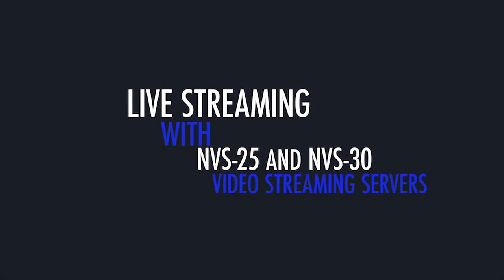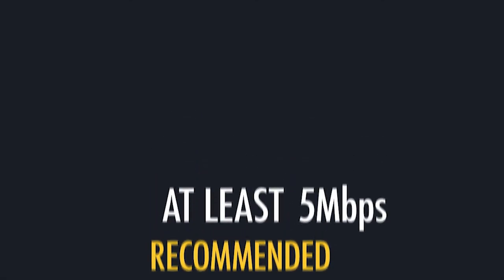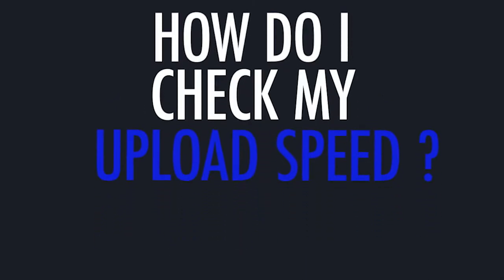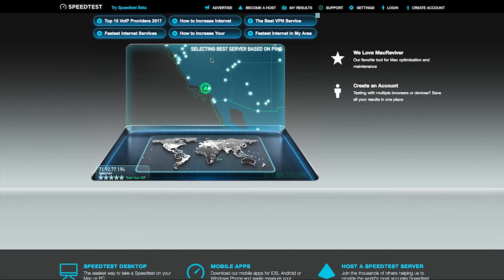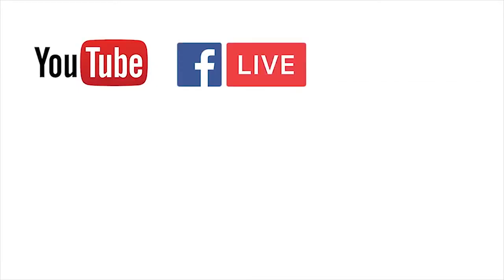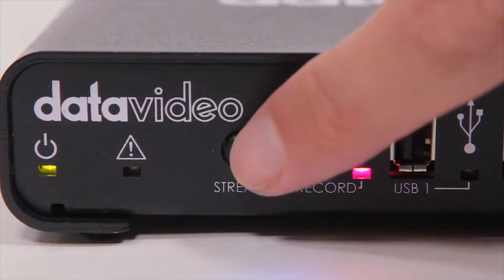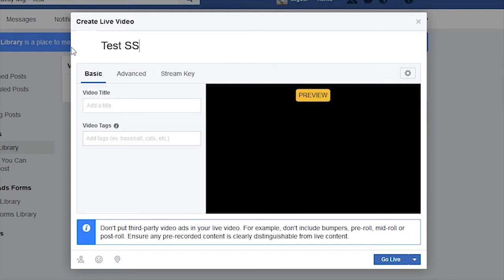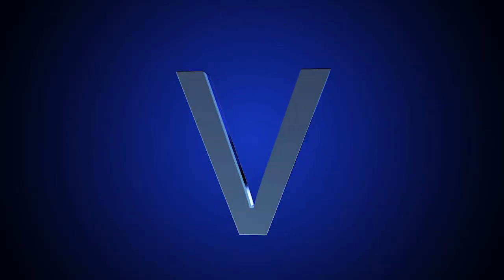Datavideo NVS-30 and NVS-25 | FAQs | Live Streaming Video Setup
Frequently asked questions for streams using a Datavideo encoder and major CDNs like FBLive/YouTube

Here are a few of the most frequently answered questions that customers have when using the Datavideo NVS-30 or Datavideo NVS-25 H.264 encoders for streaming live video to any of the more popular CDN (content distribution networks) on the web, like Facebook Live, YouTube live, and more.

First, you'll want to make sure that your upload speed is sufficient for the video bit rate that you want to use. You'll also want to make sure you have a quick and easy way to test your live stream. Watch the video above to learn more about how you can do this.